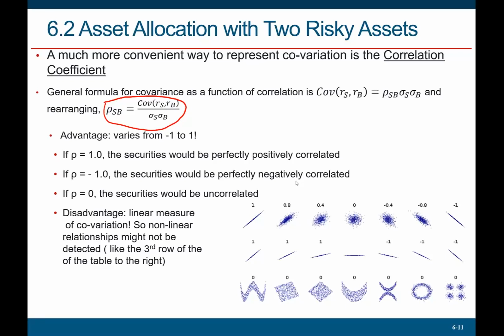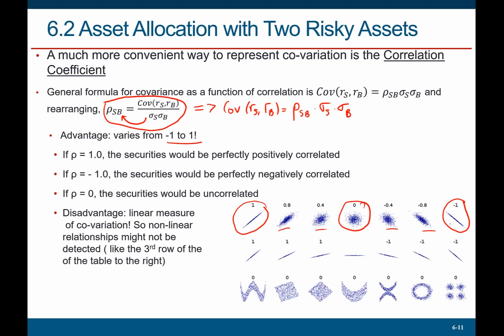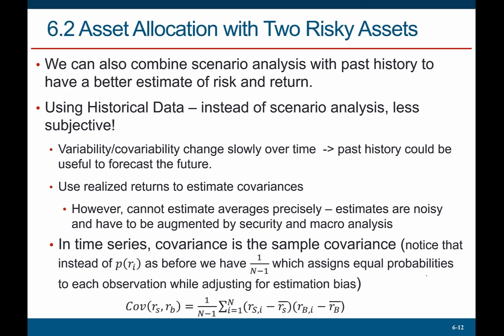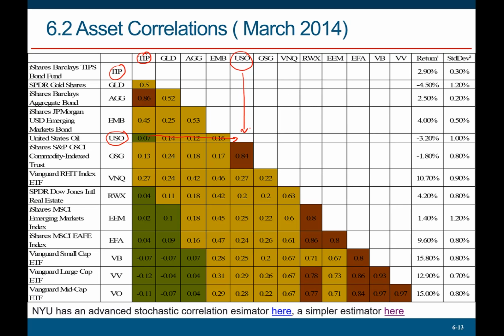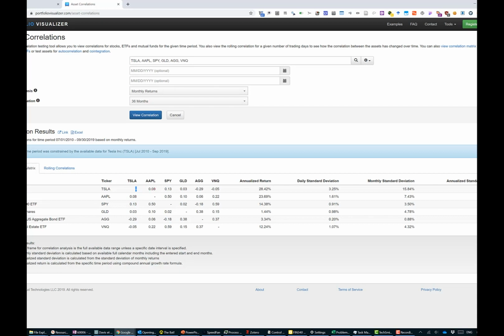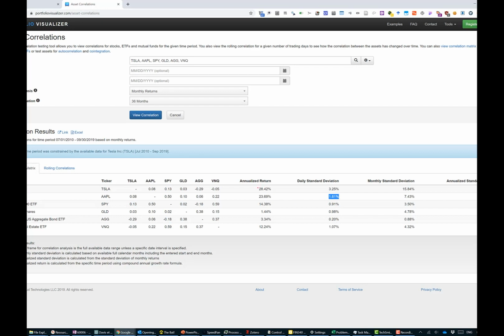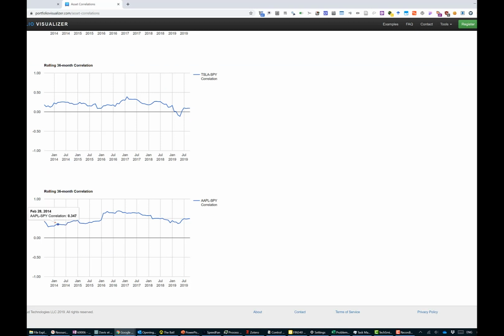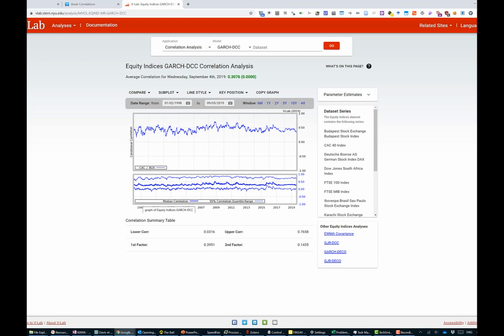FIN340 - 2020 - Ch 6 - P3 - Correlation Discussion - v1